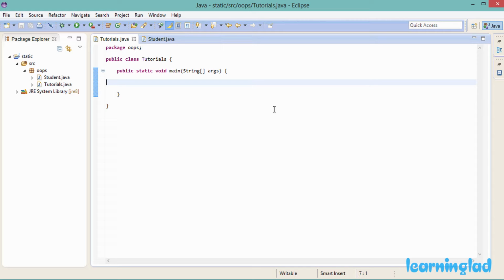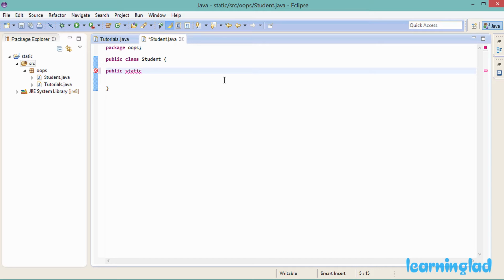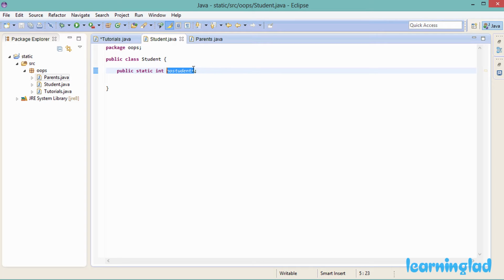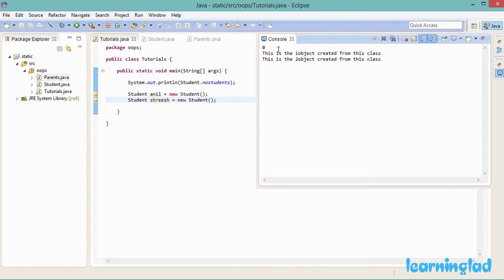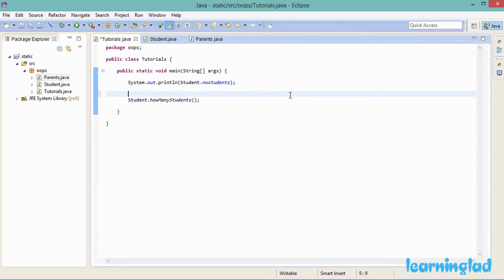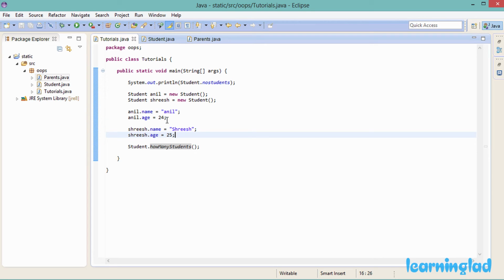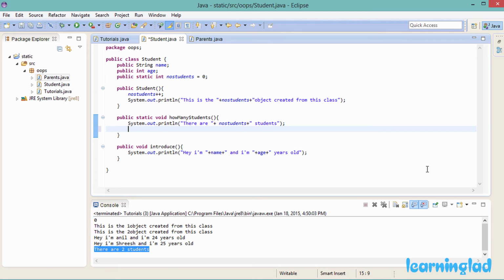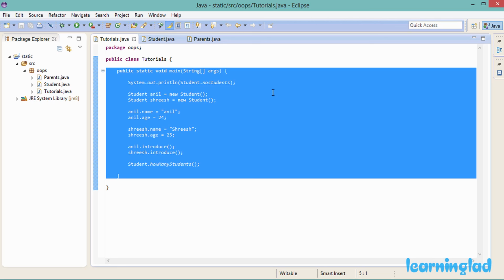Static Keyword, Methods, Variables | Java OOPS Video Tutorials for Beginners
In this beginners object oriented java programming video tutorial you will learn about java static methods, variables, keyword in detail with example.